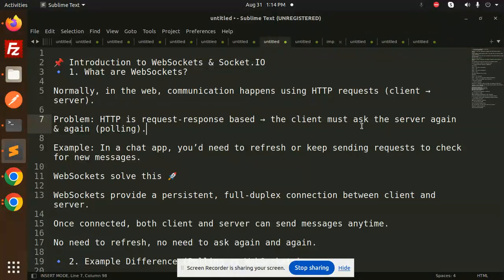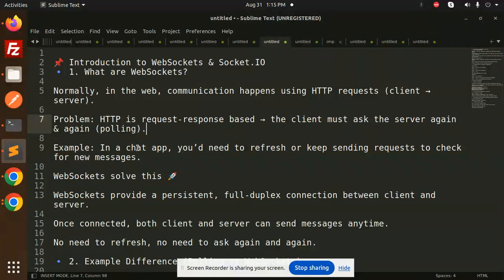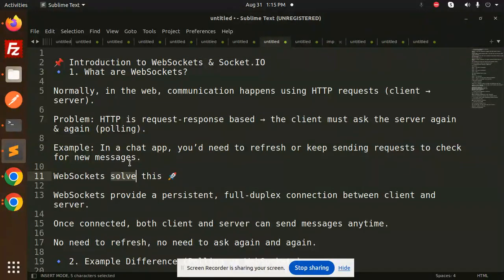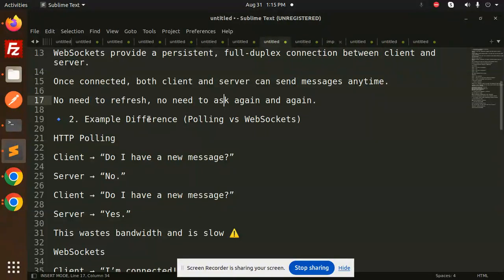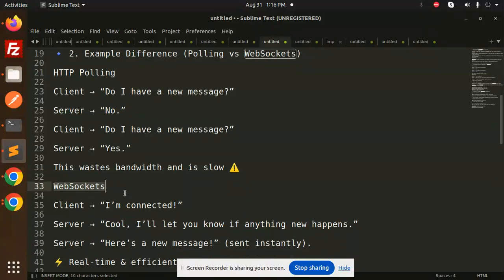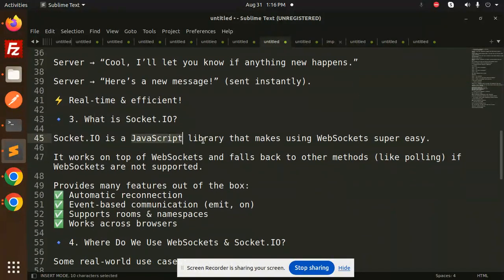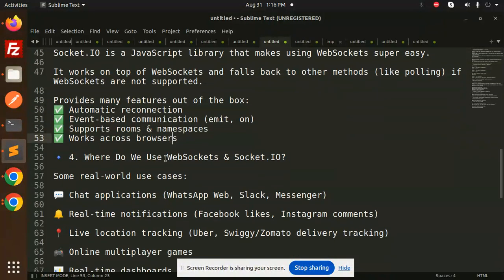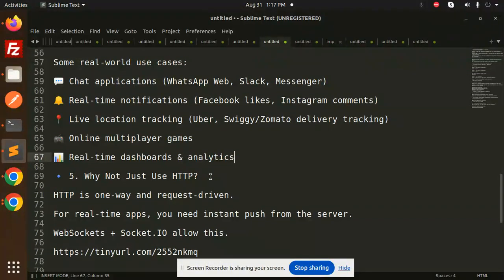🔥 WebSockets Explained in 5 Minutes | Real-Time Communication Made Easy 🚀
💡 Want to build real-time apps like chat applications, live notifications, multiplayer games, or stock updates?
In this video, we’ll give you a beginner-friendly introduction to WebSockets & Socket.IO in Node.js.

👉 What you’ll learn:
✅ What are WebSockets & why they’re used
✅ Difference between WebSockets vs HTTP (Polling, SSE, REST APIs)
✅ How Socket.IO makes real-time communication easier
✅ Real-world use cases of WebSockets (Chats, Live Data, Gaming, IoT, Dashboards)

🔥 By the end, you’ll clearly understand how WebSockets power real-time communication and how Socket.IO simplifies everything in Node.js.
🔥 WebSockets Explained in 10 Minutes | Real-Time Communication Made Easy 🚀

🚀 Socket.IO Crash Course | Real-Time Apps with Node.js ⚡

💬 Build a Real-Time Chat App with WebSockets & Socket.IO | Step-by-Step Guide

📡 WebSockets vs HTTP Polling vs SSE | Best for Real-Time Apps? 🤔

⚡ Real-Time Notifications with Socket.IO | Node.js Tutorial

🎮 Multiplayer Games with WebSockets | Real-Time Sync Explained

🏆 WebSockets Deep Dive | Everything You MUST Know in 2025

🛠️ Socket.IO Setup with Node.js & Express | Beginner’s Tutorial

💡 Real-World Use Cases of WebSockets & Socket.IO | Explained Simply

🛰️ How WebSockets Work Under the Hood 🔍 | TCP, Handshake & Events

📲 Real-Time Dashboards with WebSockets | Live Data Updates

🚀 Socket.IO vs Native WebSockets | Which One Should You Use in Node.js?

Nest